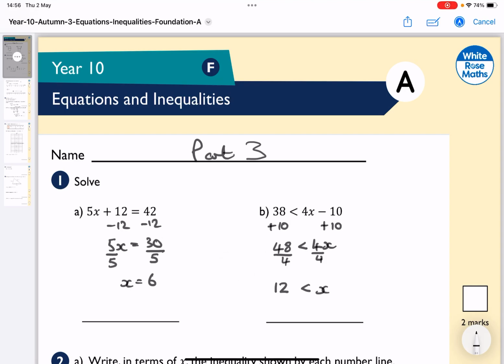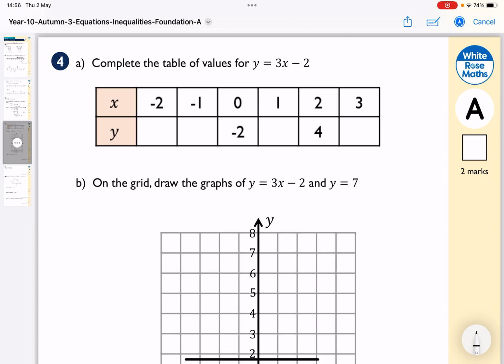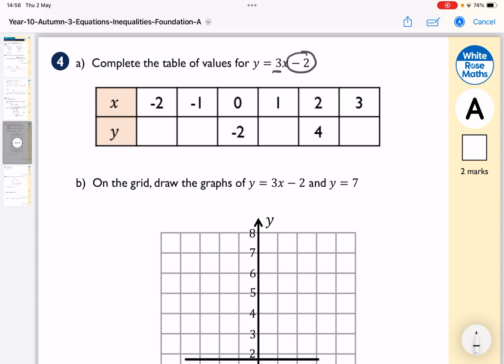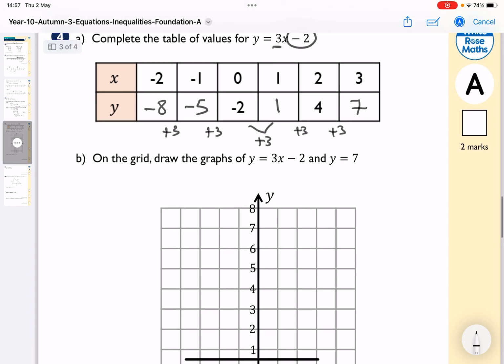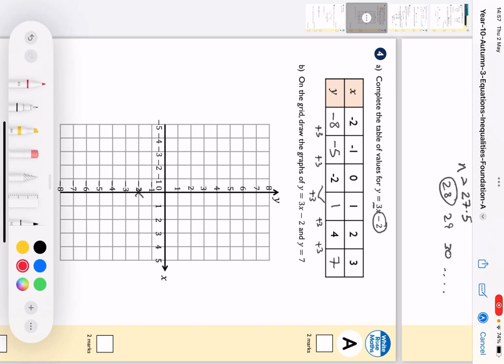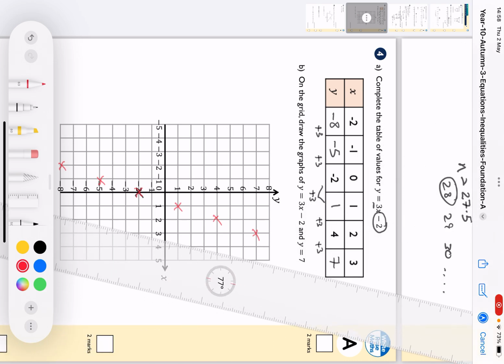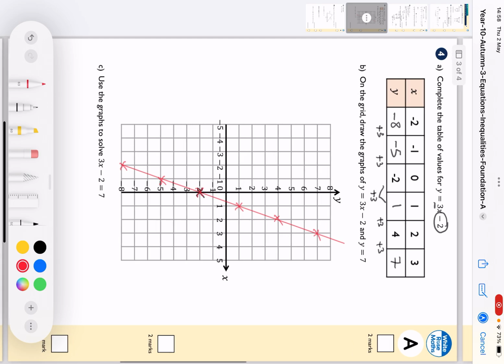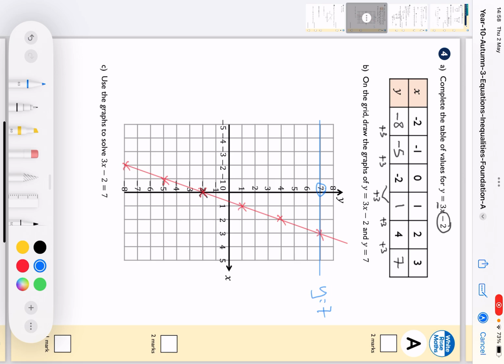Y10(F) Day7 Revision - Equations and inequalities Pt3